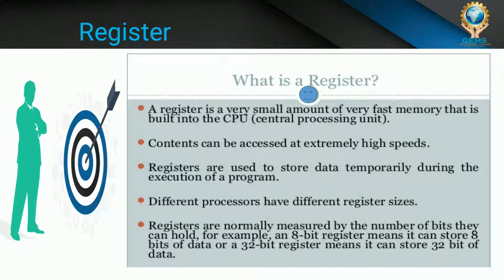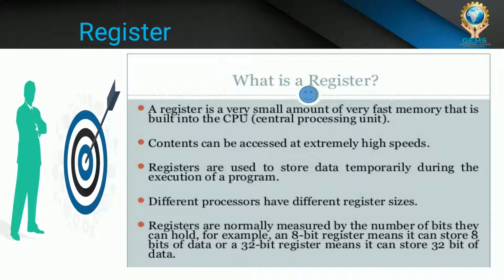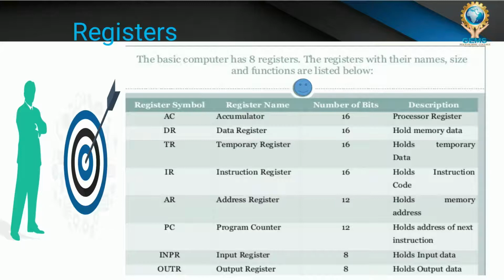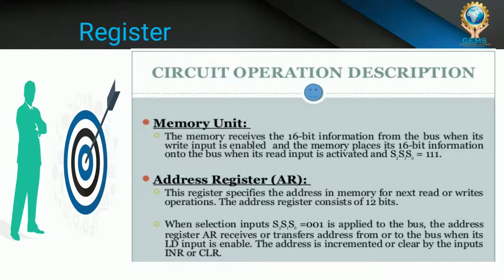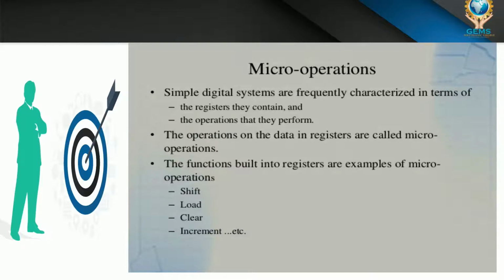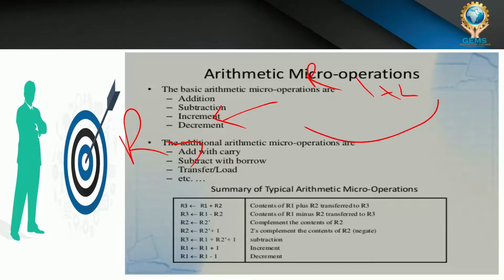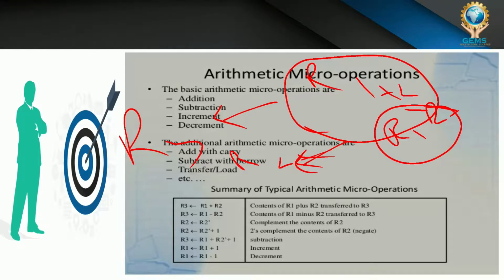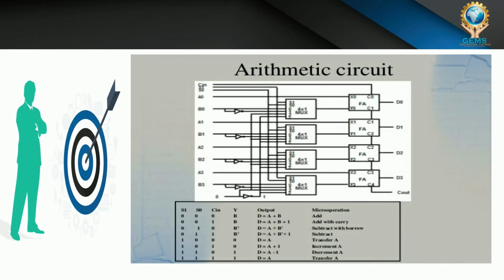COA/L9- Data movement among registers.-PART-1